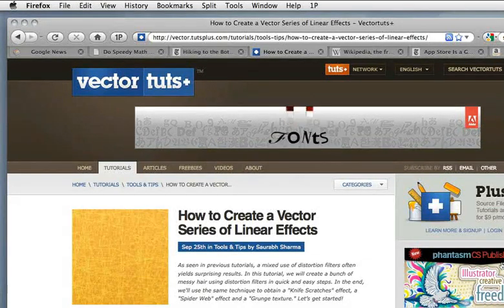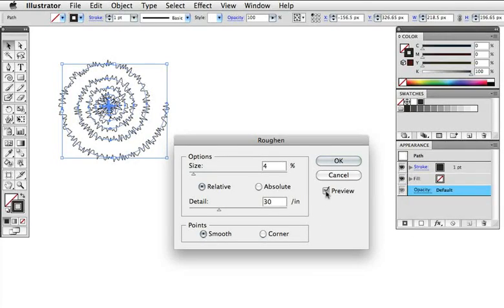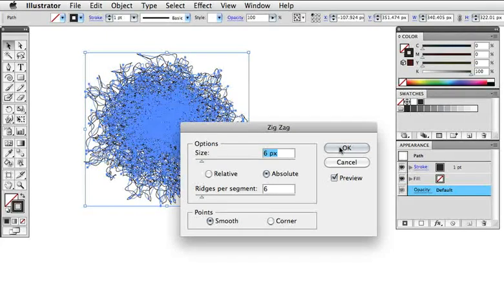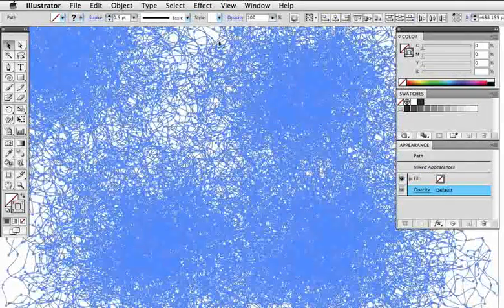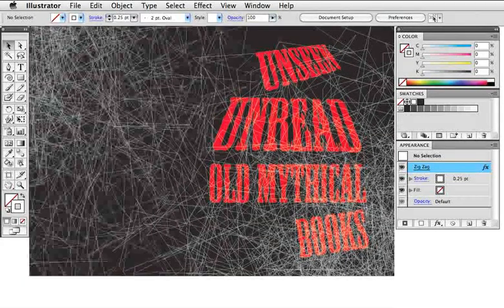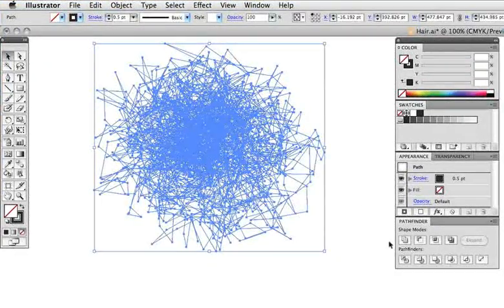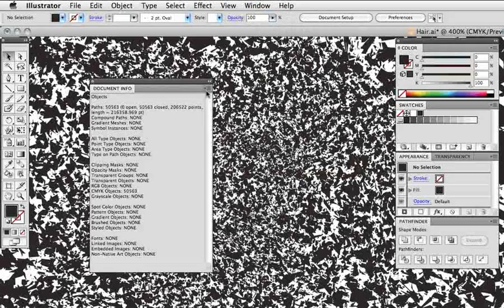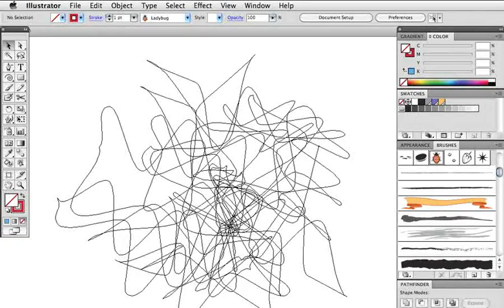How to Create a Vector Series of Linear Effects - Screencast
This is a video demonstration by Cheryl Graham for VectorTuts+. The tutorial is titled "How To Create A Series of Linear Effects," and was written by Saurabh Sharma.